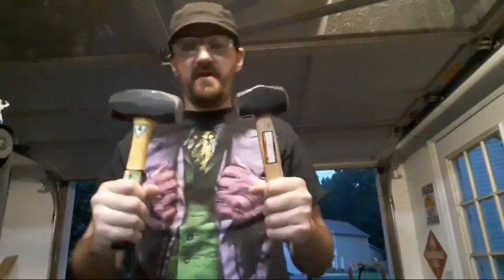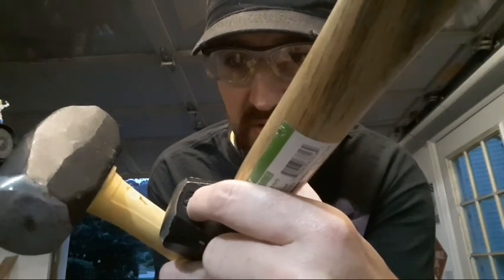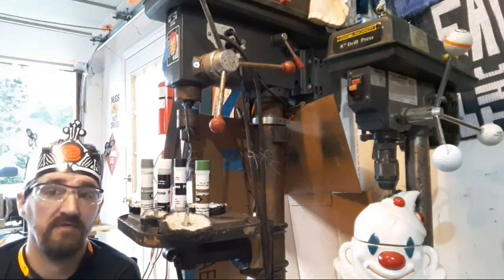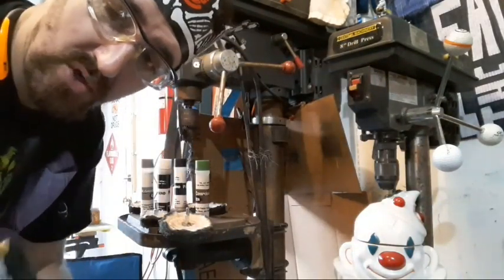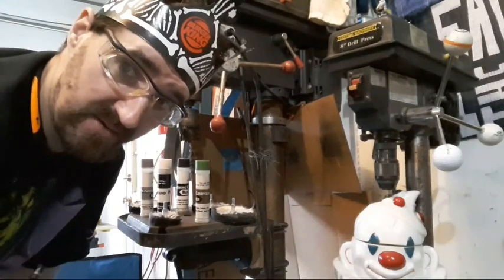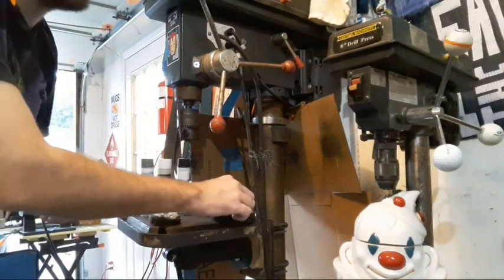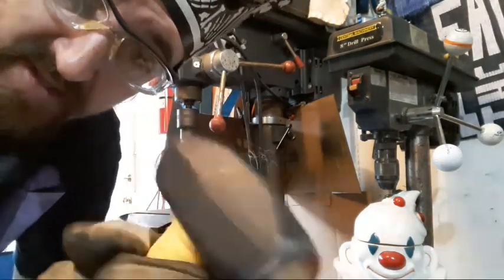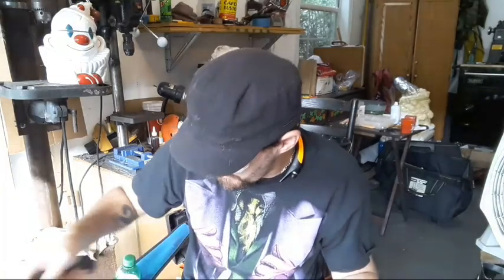How I dress my hammer faces for round/flat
This is a rundown of what I do to turn cheap Harbor Freight hammers and various Estwings into highly polished round/flat hammers that are quite good for smithing